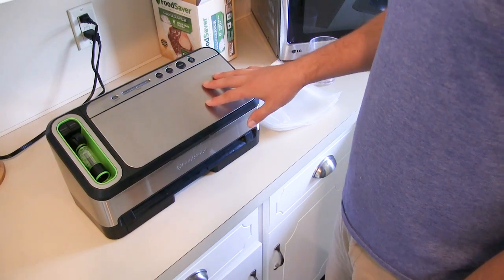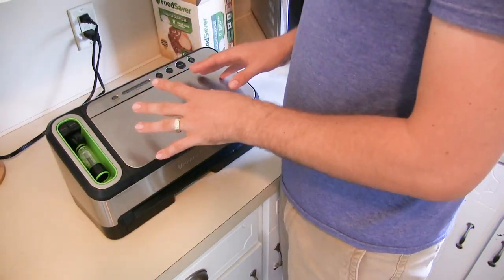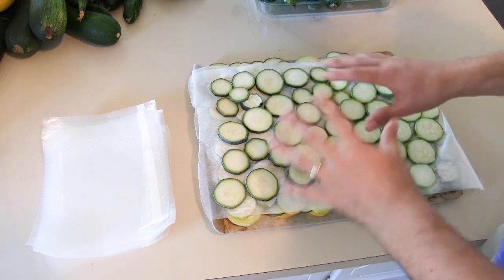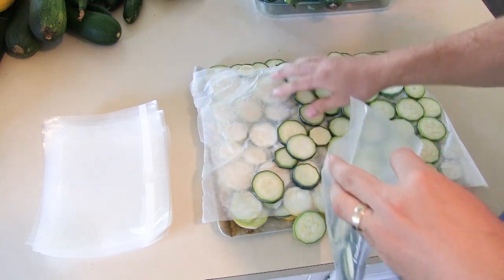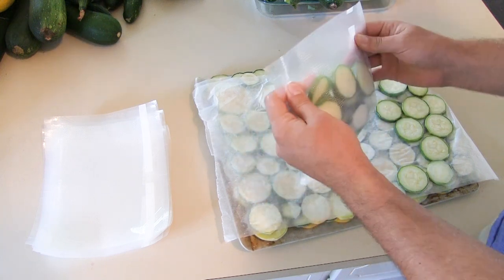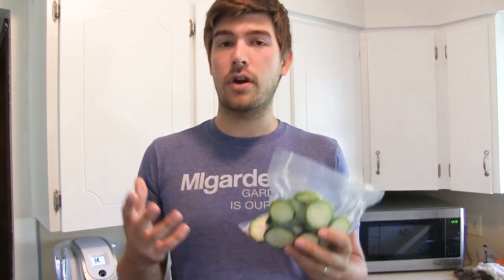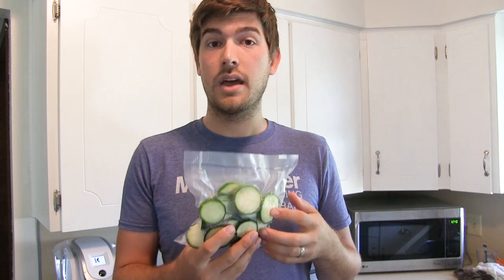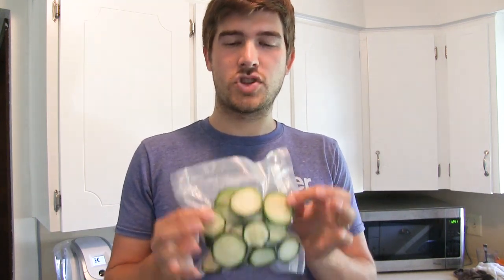How to Freeze Squash and Zucchini Using a Foodsaver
We are using the food saver vacuum sealer system to preserve our harvest of zucchini for the off-season in the freezer. We just love it!!! :D In this episode, we will show you how to freeze zucchini, and some food saver tips and tricks too.

The food saver we use

Send garden snail mail to:
MIgardener
1426 Oakland Ave